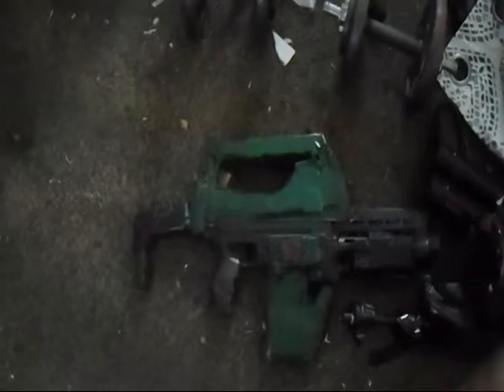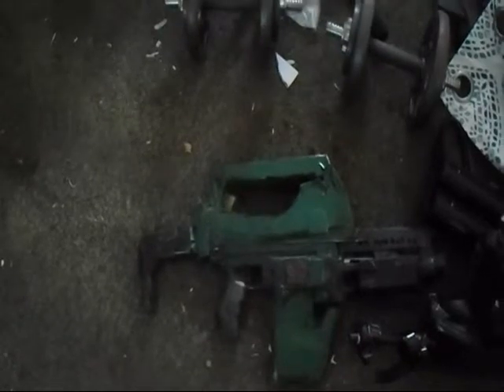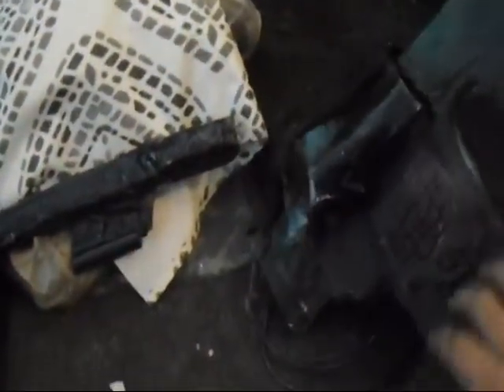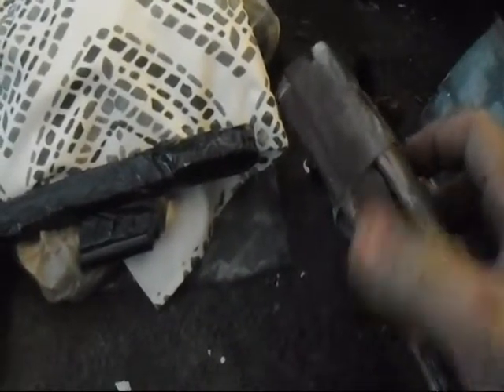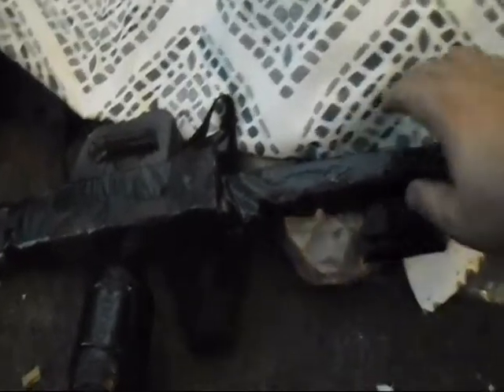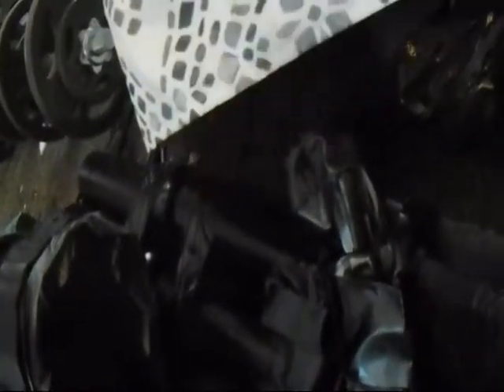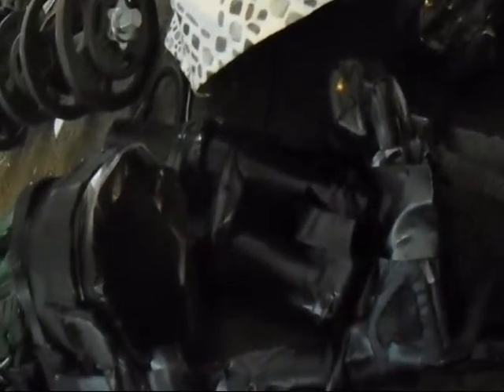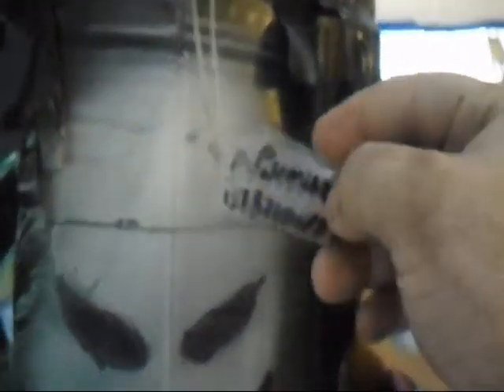what if the punisher crossroads to be colonial military from aliens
what if the punisher became a  colonial military soldier from the aliens films?
the that you going to see shows you what i have from the aliens franchise

please help me get to those awesome milestones
we can all win if we work as a team  :)

pleace join  me on you now and let us chat :)

please join me on google and enjoy commenting on my blogs on blogger:)

for power ranger stuff espeically power rangers wrist espeically and
power coins